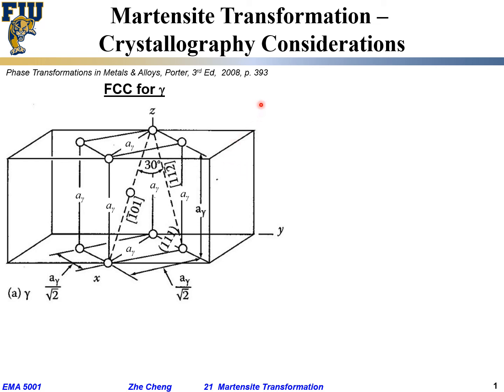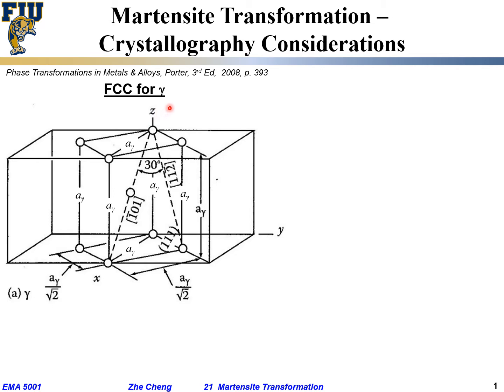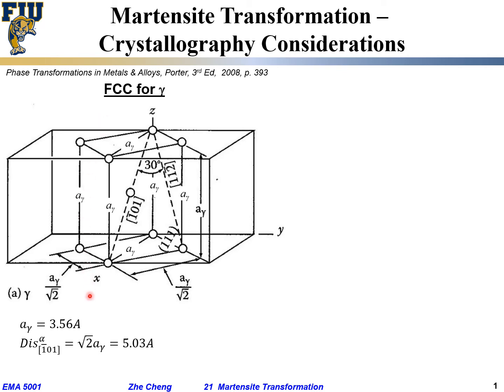EMA5001 L21-06 Crystallography considerations for Martensite transformation in carbon steel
Lecture 21-06 Crystallography considerations for Martensite transformation in carbon steel